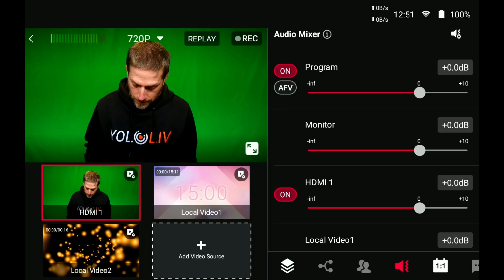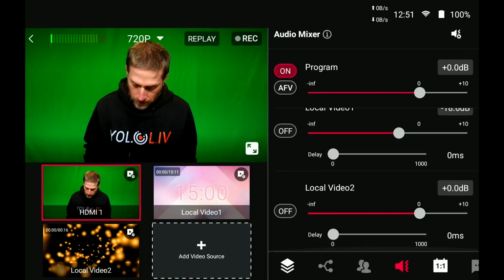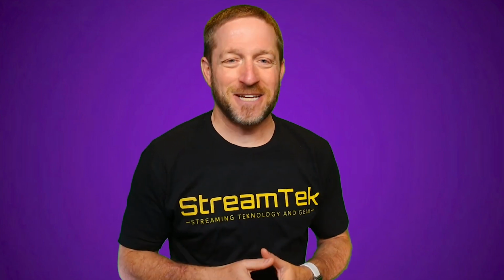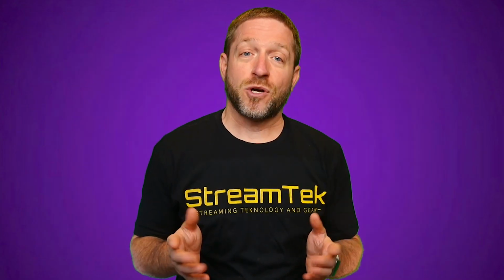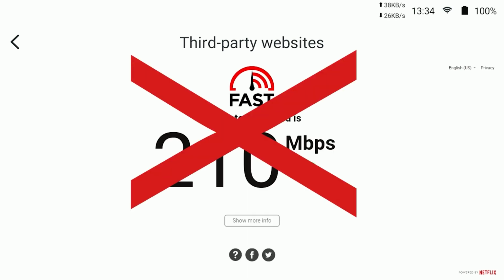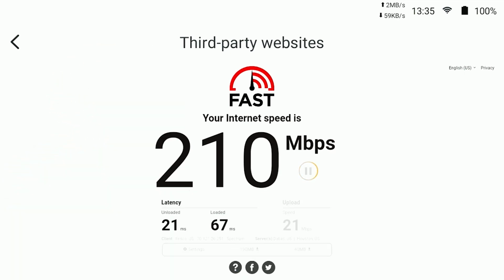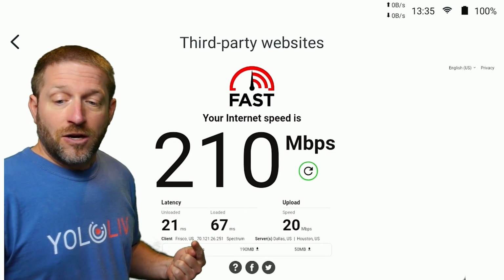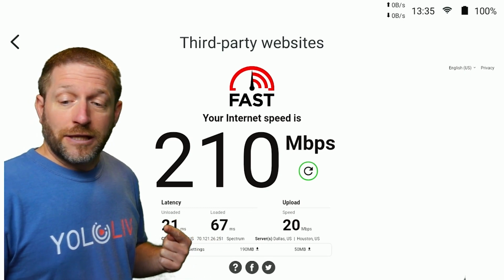Bulletproof your Live Streaming with these tips!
These are my top 12 tips for streaming success.

Developed after years of event production and live streaming events, these are battle-worn, tried-n-true. If you have a great tip that I haven't mentioned, leave it in the comments!

I appreciate your help as I launch this channel. None of the products or companies mentioned or shown in the video paid or compensated me in any way.